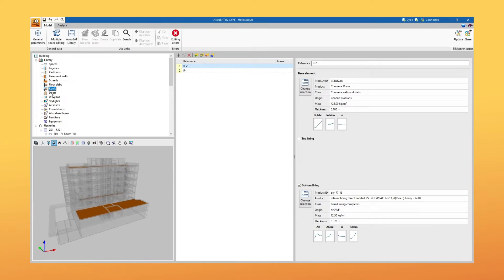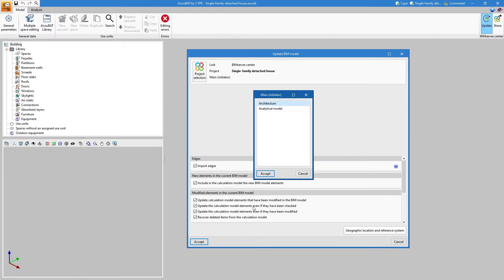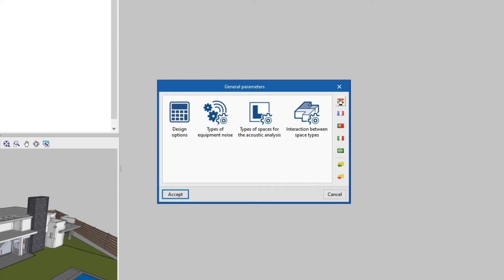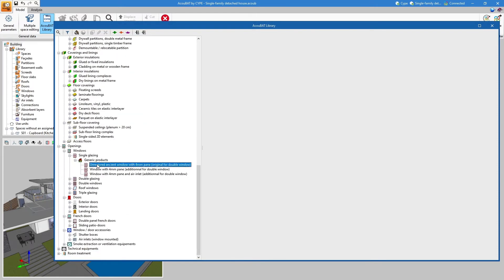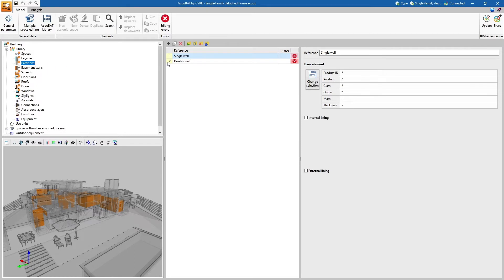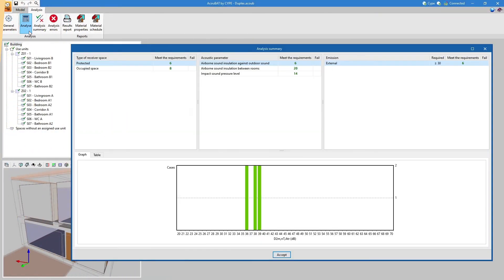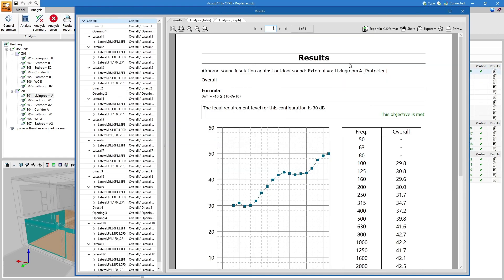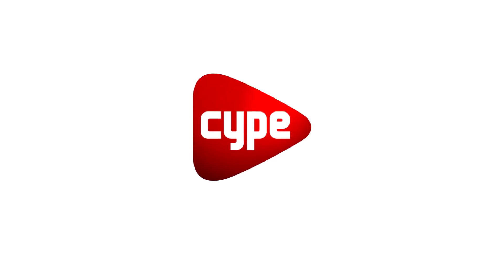AcouBAT by CYPE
With AcouBAT by CYPE, learn how to evaluate airborne sound insulation, impact sound insulation and reverberation level in the BIM model of your project.